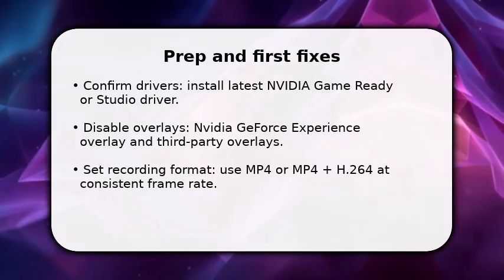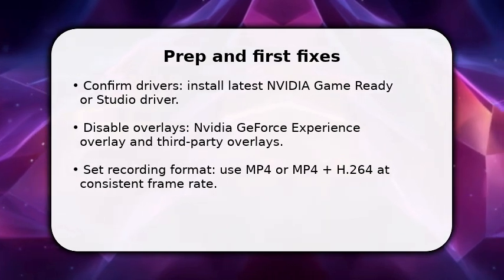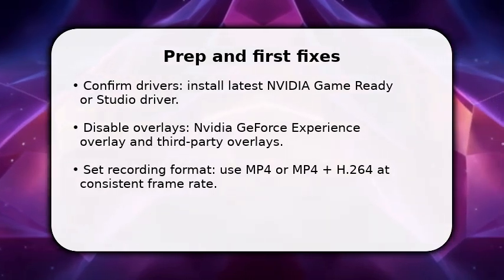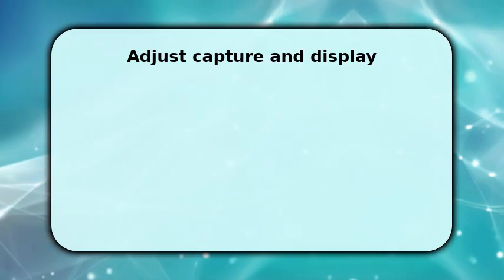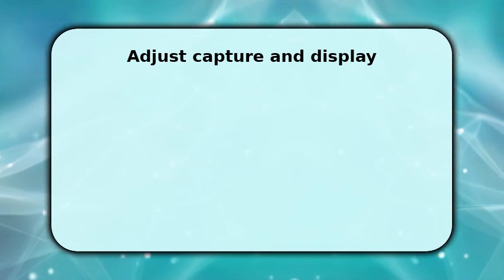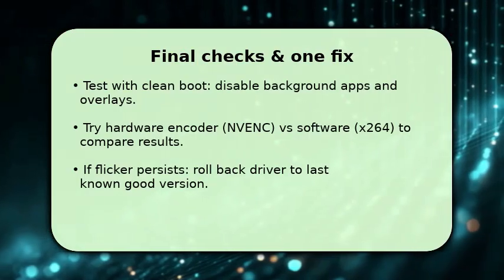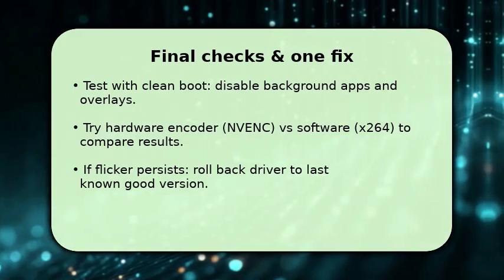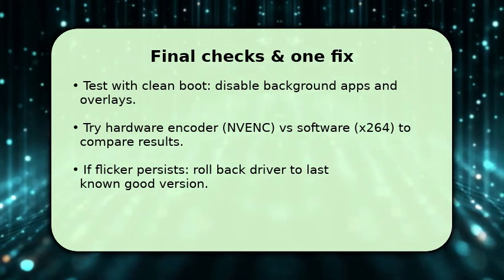How to Fix Nvidia Clips Flickering - Step by Step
How to Fix Nvidia Clips Flickering - Step by Step | 🔒 Surfshark VPN Deal — Stay private and secure. $1.99/mo + 3 Months Free ▸

Discover the ultimate guide to eliminating flickering on your NVIDIA clips. This step-by-step tutorial covers common issues and provides practical solutions, ensuring a smooth gaming or video experience.

fix nvidia clip flicker, NVIDIA screen tearing fix, smooth gameplay resolution settings, adjust NVIDIA graphics driver, eliminate display artifacts on NVIDIA cards